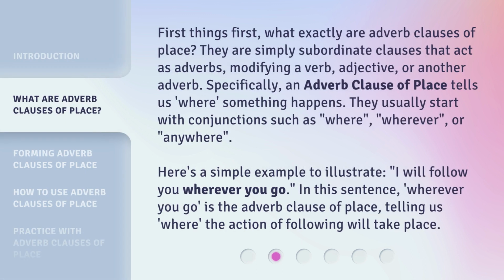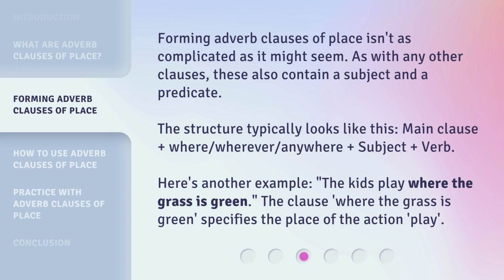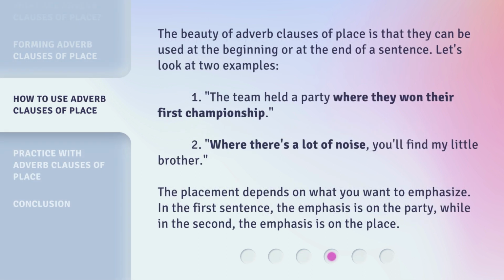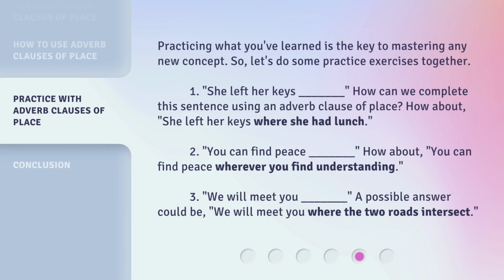Unraveling the Mystery: Adverb Clauses of Place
Unraveling the Mystery: Adverb Clauses of Place • Master the art of using adverb clauses of place to enhance your English conversational skills and effectively describe people, places, and things. Learn what adverb clauses of place are, how to form them, and how to use them in sentences. Join us in unraveling this grammar mystery!

00:00 • Introduction - Unraveling the Mystery: Adverb Clauses of Place
00:39 • What are Adverb Clauses of Place?
01:23 • Forming Adverb Clauses of Place
01:58 • How to Use Adverb Clauses of Place
02:30 • Practice with Adverb Clauses of Place